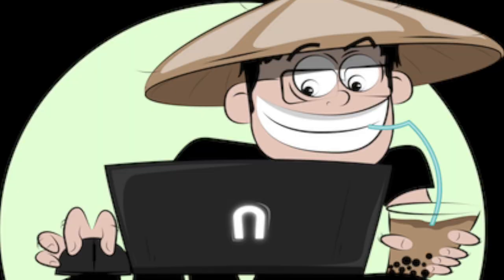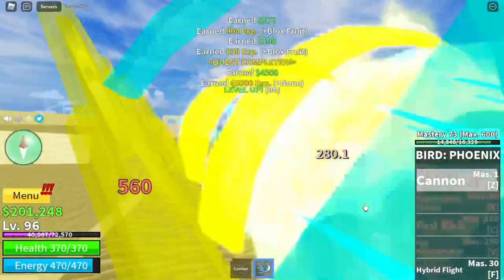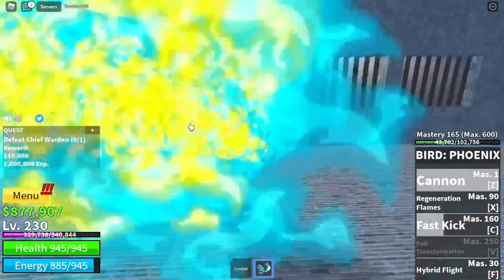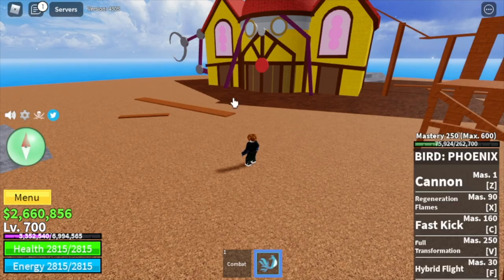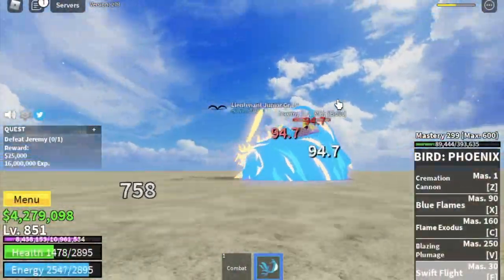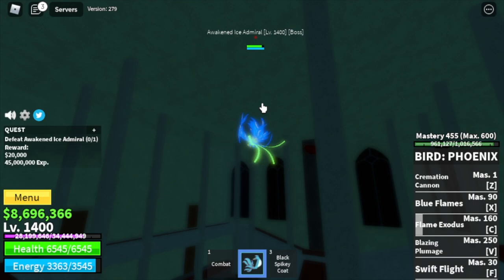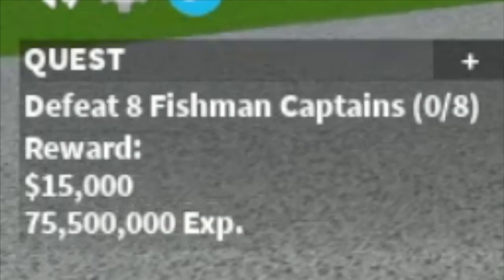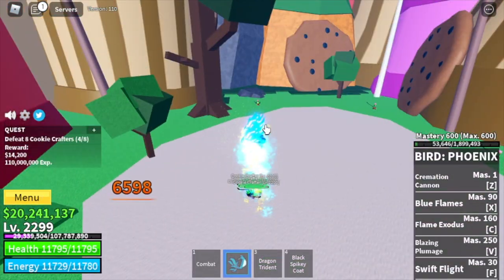Noob Lvl 1-2300 using Awakened Phoenix in Bloxfruits | Roblox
Noob to Pro using Awakened Phoenix to reach MAX LVL in Bloxfruits| Roblox. Best guide 1-2300.